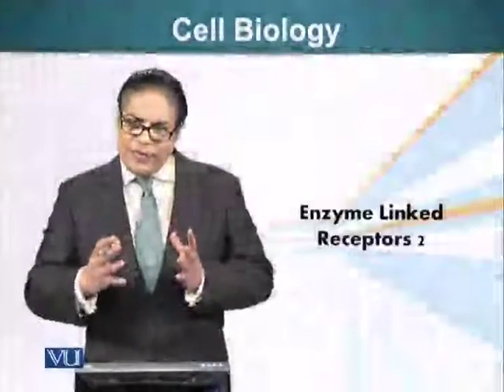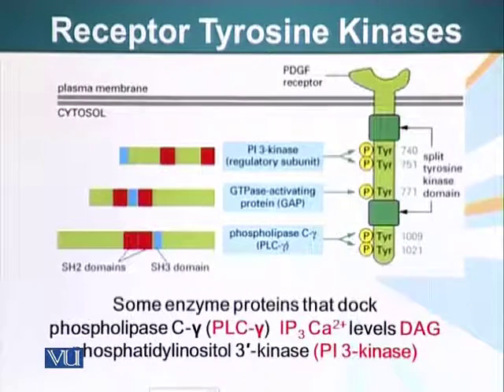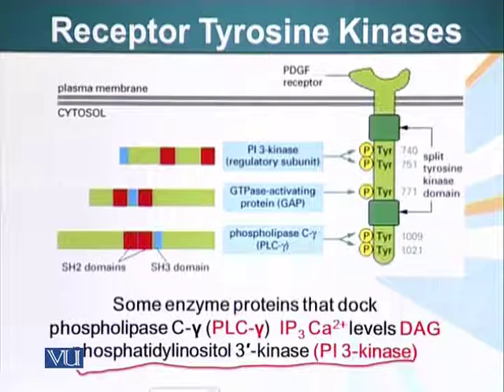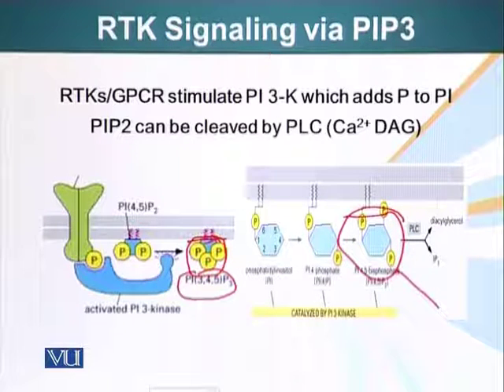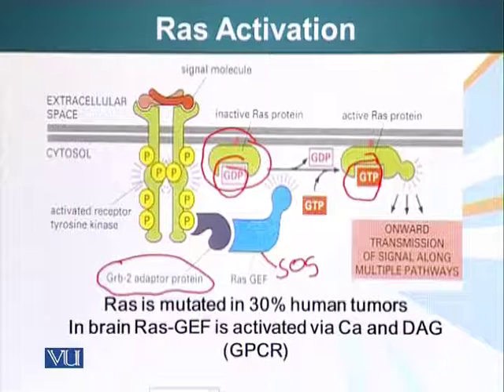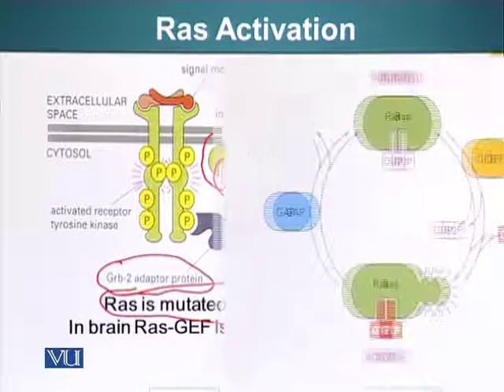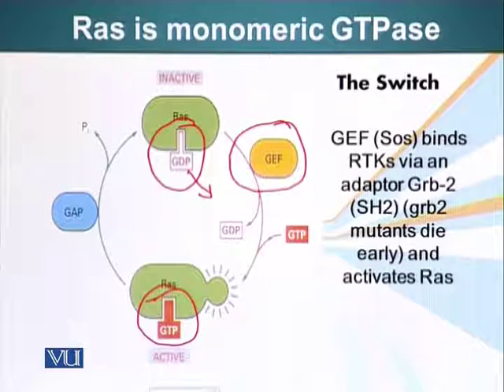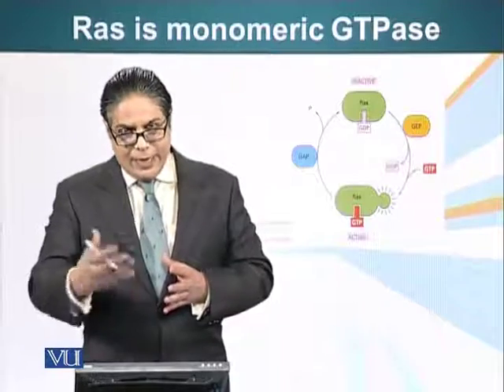Topic 111 (BIO201 - Cell Biology)